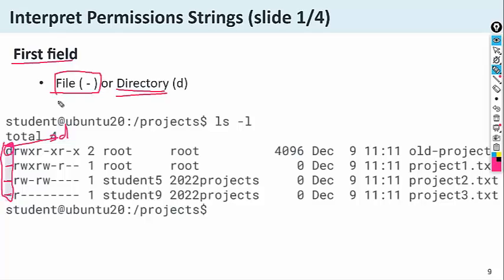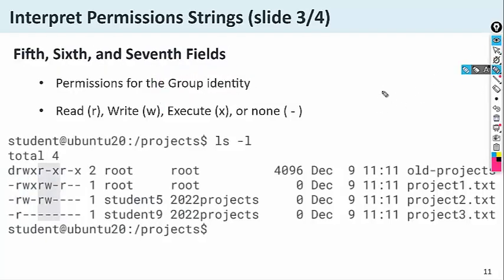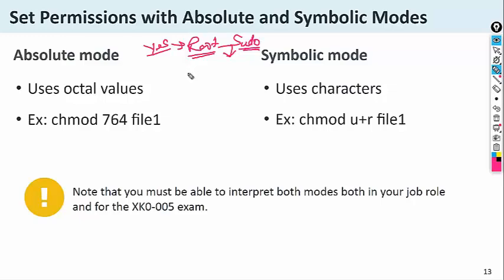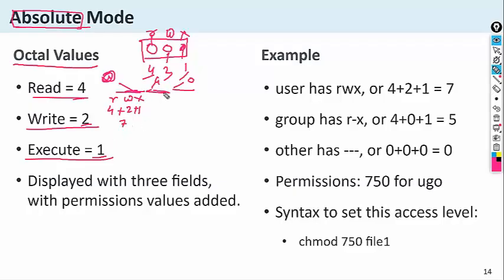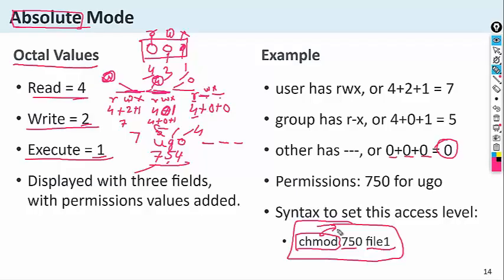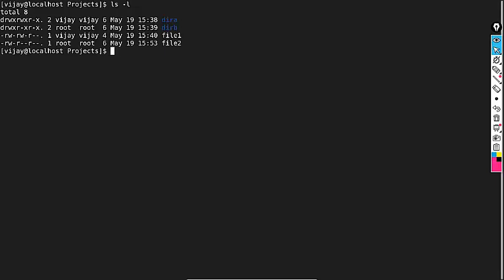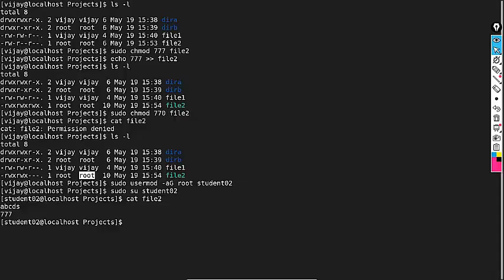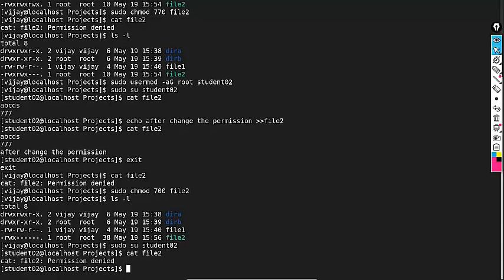Topic - Interpret and set the Permissions with LAB | compTIA Linux+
👨‍💻 Welcome to CyberX Education – Your Practical Guide to Linux Mastery!

In this video, you will learn how to read (interpret) and set permissions in Linux through a hands-on lab. Understanding Linux permissions is essential for system security and user management — and this lab will show you how it’s done in the real world!

🧠 What You’ll Learn:

How to read permission strings like drwxr-xr--

Understand permission symbols and numeric values (rwx = 7, rw- = 6, etc.)

Set permissions using symbolic (rwx) and octal (777) methods

Apply chmod, chown, and chgrp to files and folders

Live terminal demo: Create files & folders and manage their access levels

🧪 LAB Exercise Highlights:

Practice setting different permission combinations

Learn to give execute permission to scripts

Set correct access for secure file sharing

📚 Perfect For:

CompTIA Linux+ (XK0-005) candidates

Ethical Hacking and Cybersecurity Students

Linux Admins and Beginners

BCA / B.Tech Linux practicals

Real-time Linux Labs

Cybersecurity Training

Linux+ Certification Series in Hindi-English
Do you Know Our Free Video Series?
CompTIA A+
CompTIA Network+
CompTIA Linux+